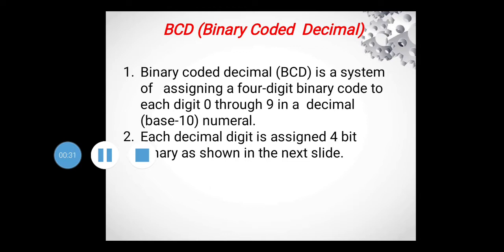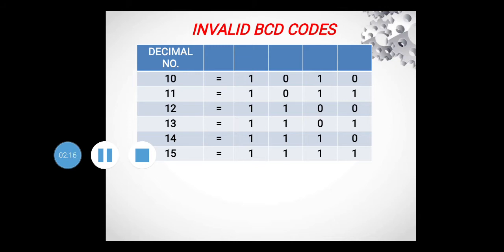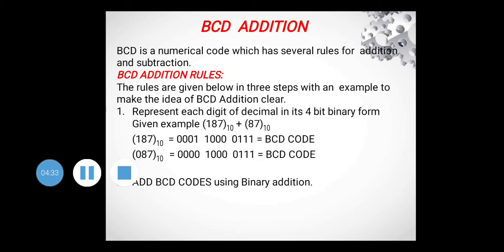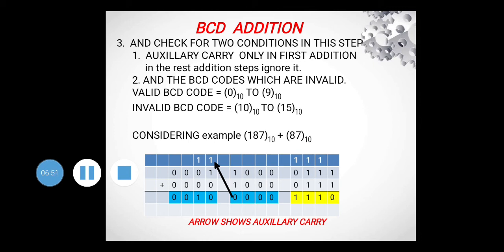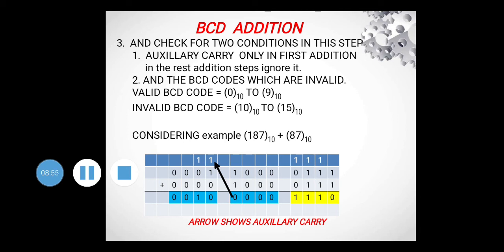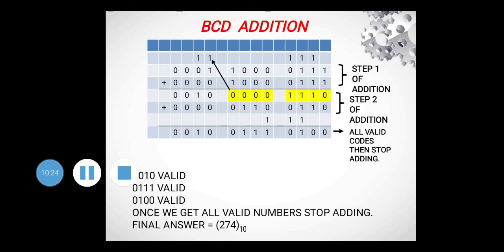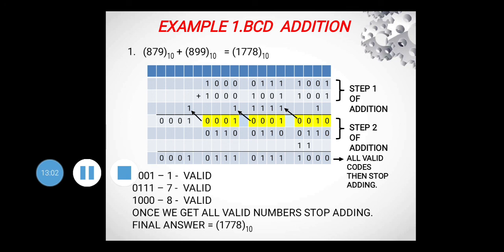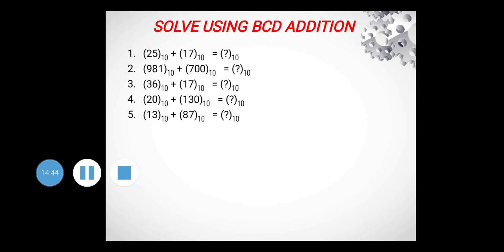1 15 BCD ADDITION